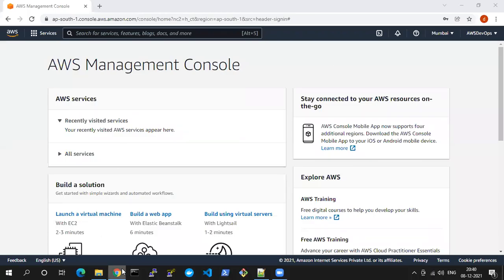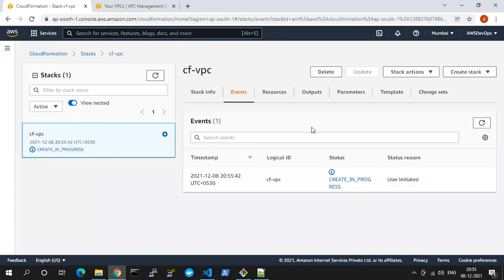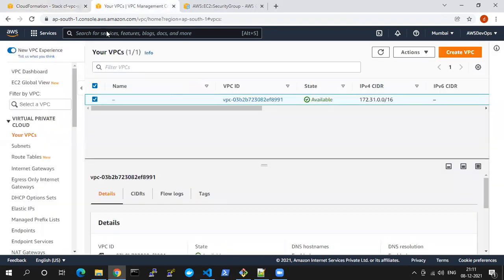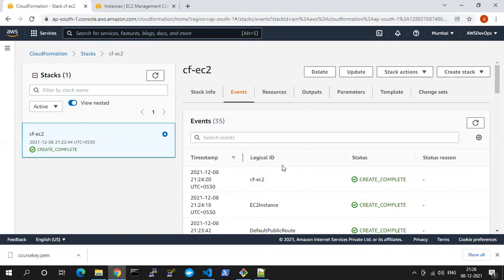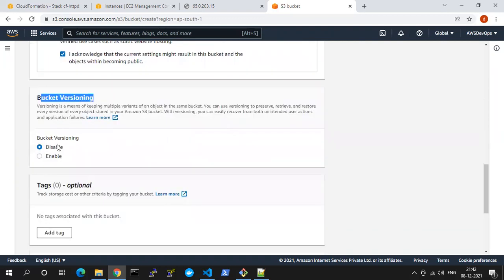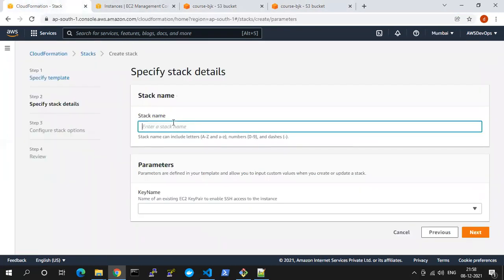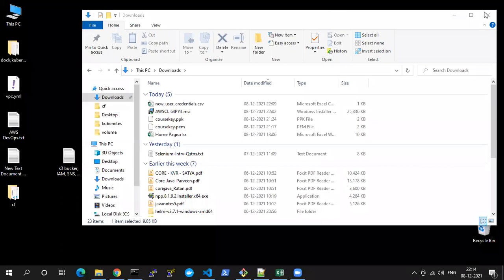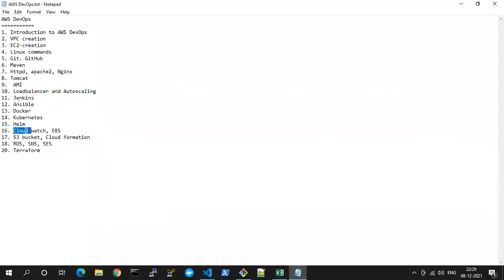Day35 Cloudformation, IAM, S3